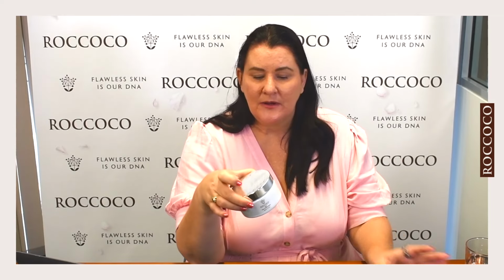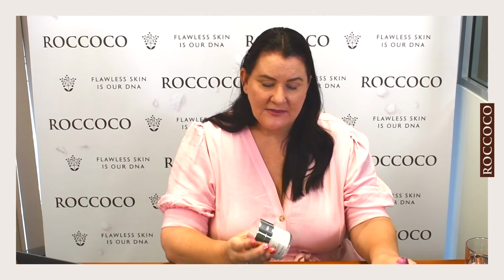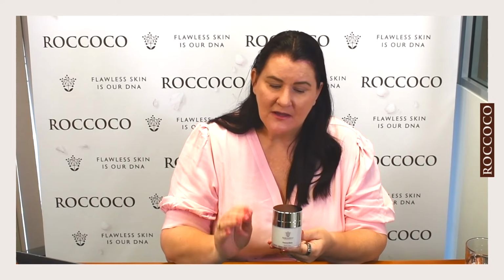Talking Barrier Repair with CEO Jacine Greenwood | Roccoco Botanicals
Sit across the desk from Roccoco CEO and Chief Cosmetic Chemist, Jacine Greenwood to learn more about the Barrier and the Roccoco products she recommends to assist with rapid repair of the barrier.